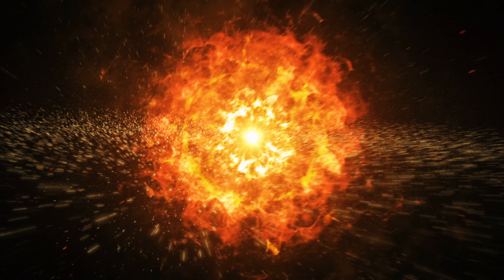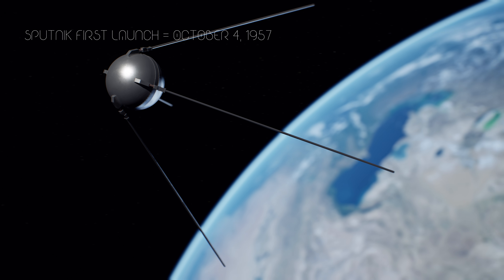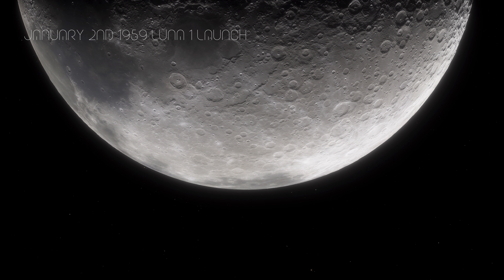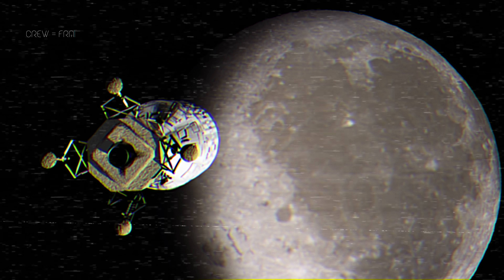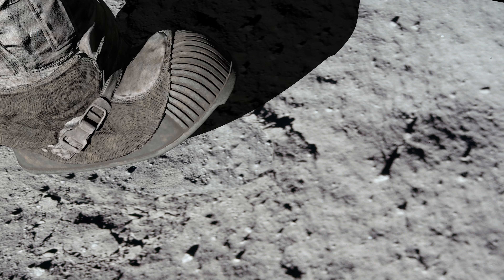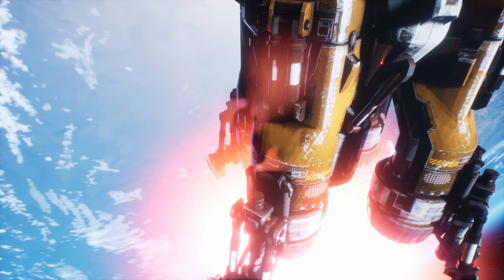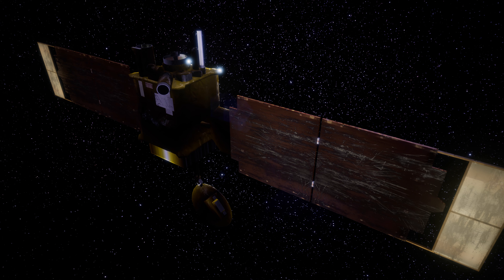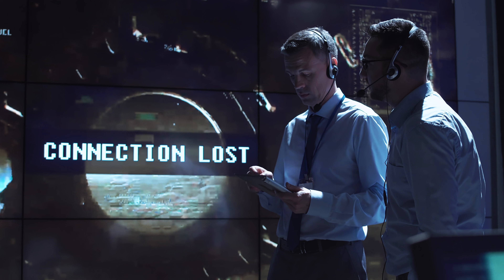How Long To Reach Each Planet?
Have you ever wondered how long it would take to fly to each planet in our solar system?

Wonder no more, because In this series, we leave Earth and take flight to Mercury, Venus, Mars, Jupiter, Saturn,  Uranus, Neptune, and even Pluto before returning to our own planet, Earth.

Like the music in our videos? Why not get some for your videos here:

In part one of this series, We will take a trip to Earths own Moon and Mercury.
Flight time to the Moon = 3 days

On January 2nd 1959 Luna 1 Launched to the moon and passed over at 5-6km on 4 January 1959. Luna 1 was the first spacecraft to reach the moon.
Luna 1 last known location = orbiting the sun, on an orbit that takes 450 days.

On 24 December 1968: After a 3 day flight, US spacecraft Apollo 8 becomes the first human-crewed spacecraft to reach the Moon and orbit it.

Apollo 8 last know location = Chicago Museum of Science and Industry, Chicago, Illinois

On the Apollo 11 mission and After a flight time of four days, six hours and 45 minutes, On July 20, 1969, American astronauts Neil Armstrong and Edwin "Buzz" Aldrin became the first humans ever to land on the moon.

Apollo 11 last known location = The National Air and Space Museum, Washington, D.C.

Next flight to the moon = Artemis 1, an uncrewed test flight around and beyond the Moon, planning to launch between 12-27 November 2022

Next stop = Mercury
Flight time = 147 Days

NASA's Mariner 10 was the first spacecraft sent to study Mercury.
It lifted off from Cape Canaveral on Nov. 3, 1973 and arrived on March 29 1974 after a short stop to Venus.

The spacecraft cost $100 million, the equivalent of more than half a billion dollars in today's money.

Mariner 10 last known location = presumably still orbiting the Sun, although its electronics have probably been damaged by the Sun's radiation. Mariner 10 has not been spotted or tracked from Earth since it stopped transmitting.